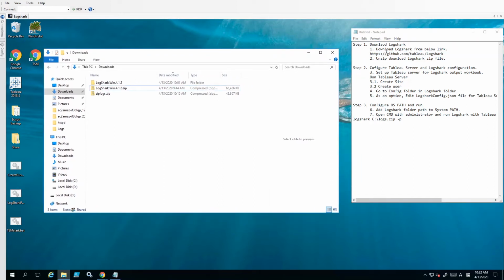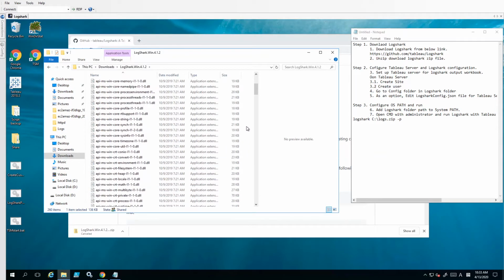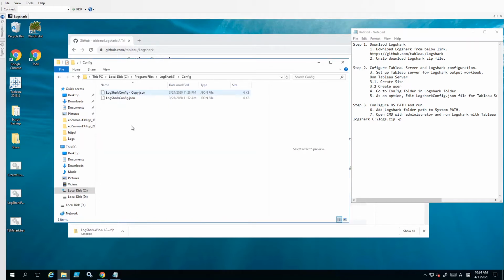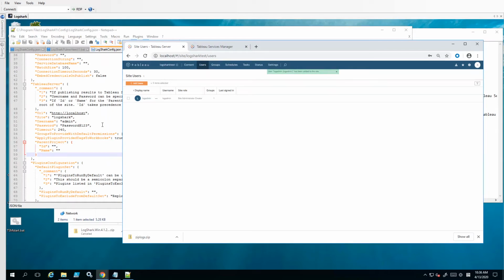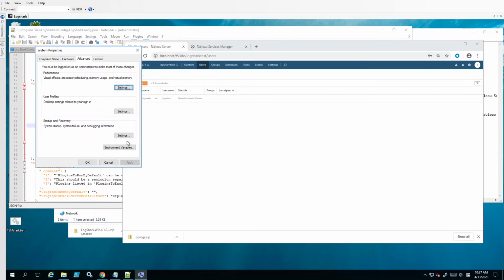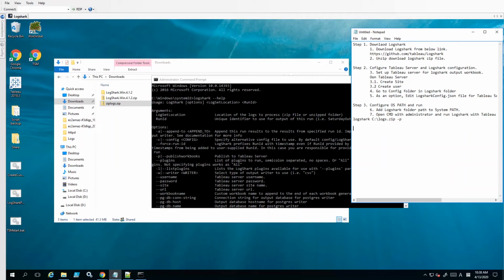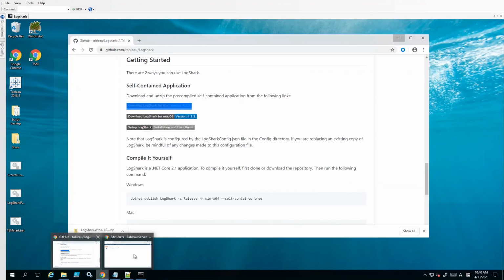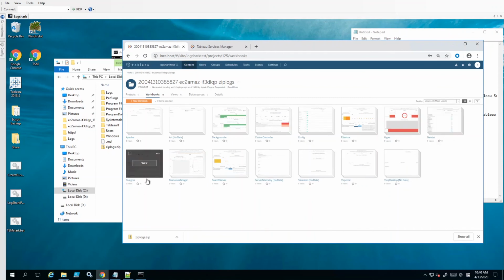How to use LOGSHARK to analyze Tableau Server log and publish.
Step 1. Downlaod Logshark
 2. Unzip download logshark zip file.

Step 2. Cofigure Tableau Server and Logshark configuration.
 3. Set up Tableau server for logshark output workbook.
 Oon Tableau Server
 3.1. Create Site
 3.2 Create user
 4. Go to Config folder in Logshark folder
 5. As an option, Edit LogsharkConfig.json file for Tableau Server to publish analyzed workbook output

Step 3. Configure OS PATH and run
 6. Add Logshark folder path to System PATH.
 7. Open CMD with administrator and run Logshark with Tableau Server log file.
 logshark C:\logs.zip -p

logshark --help